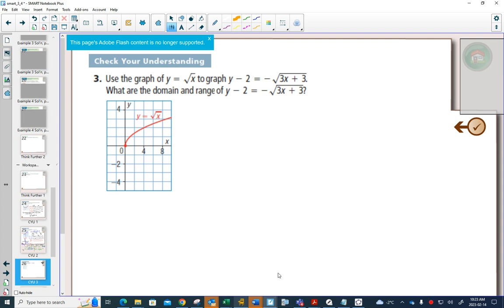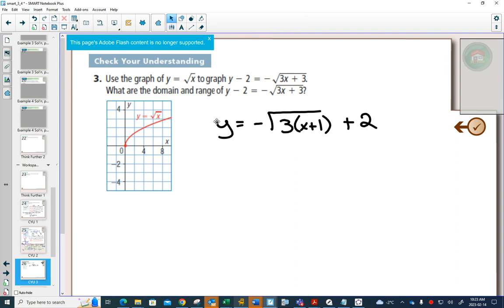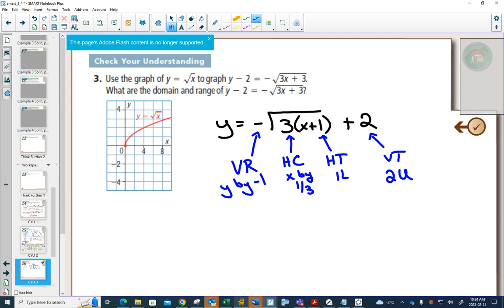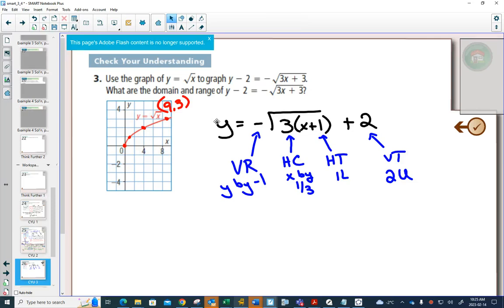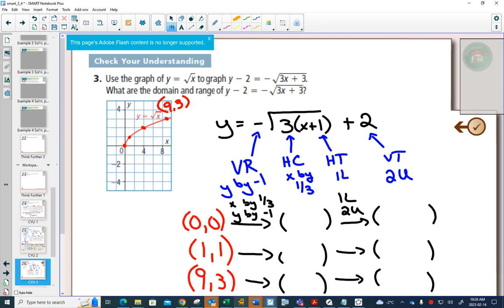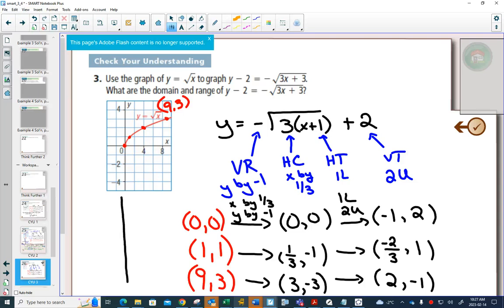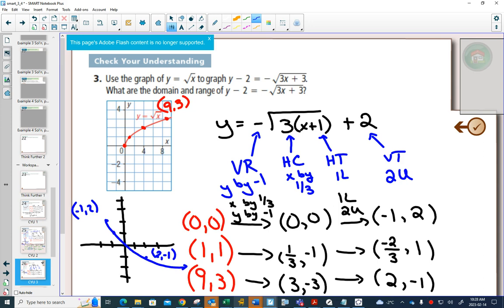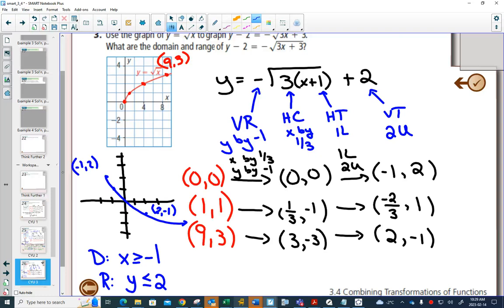MA40SP P2 3 4 Example 3